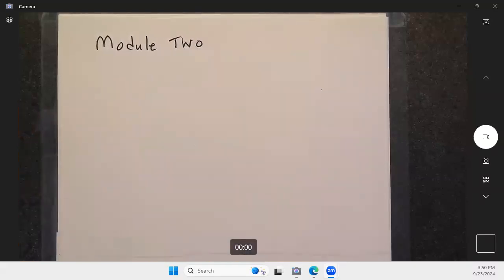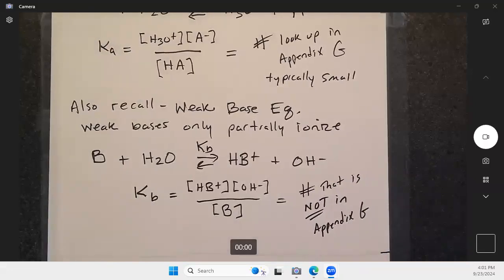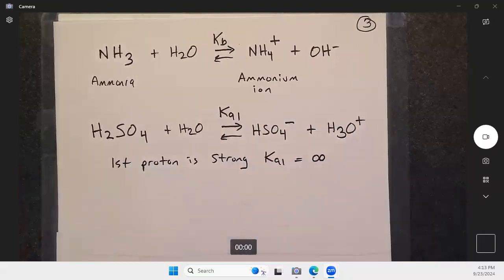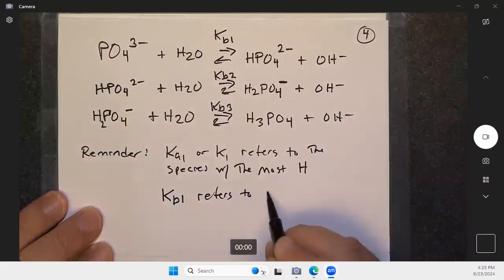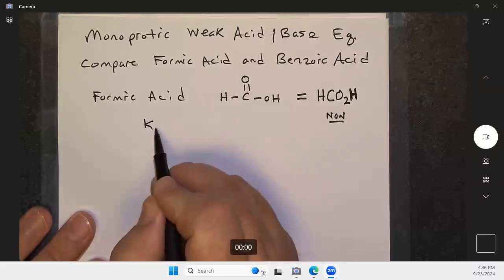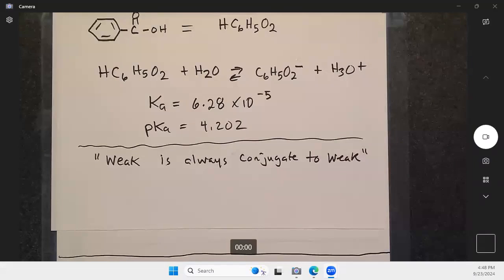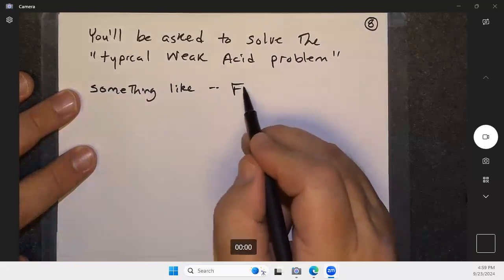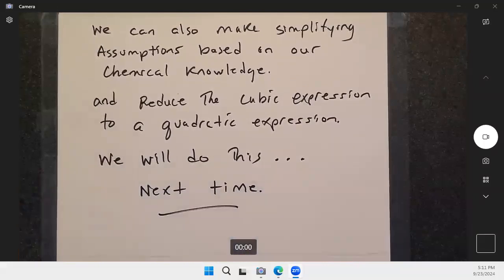CHEM 3211 Video 9 23 24